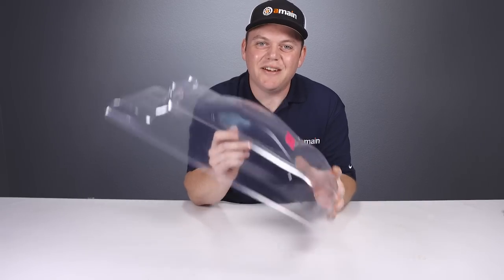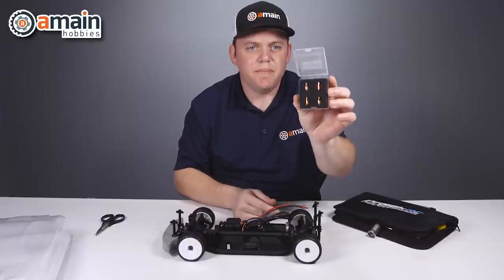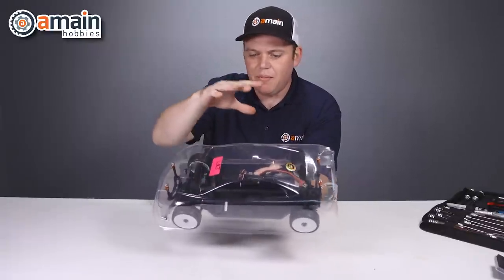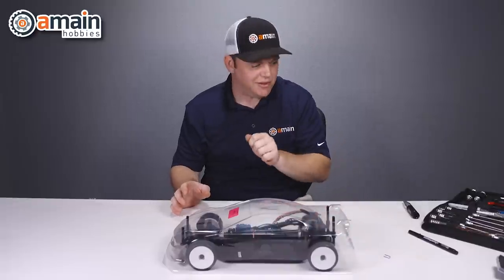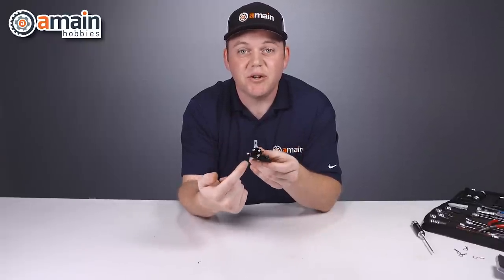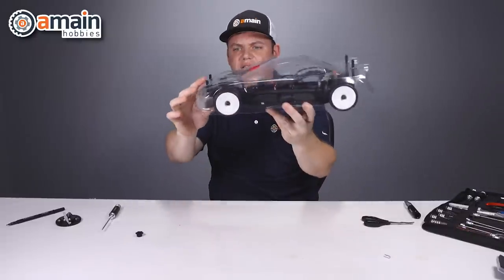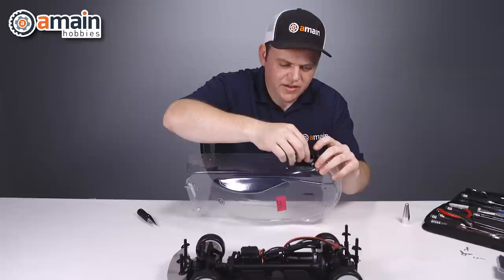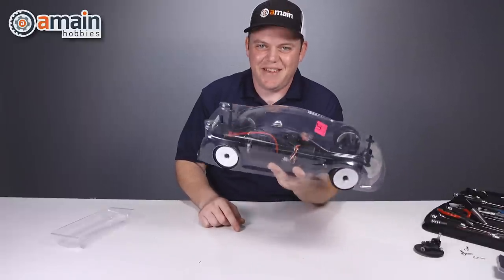What's New: BittyDesign Magnetic Body Marker Kit & Raceform Arc Cutter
Take the guess work out of mounting a Lexan body with one of the BittyDesign Magnetic Body Post Marker Kits:

How about a Body Reamer?